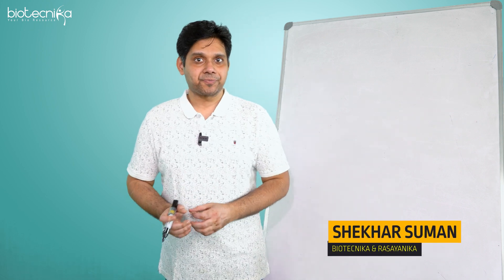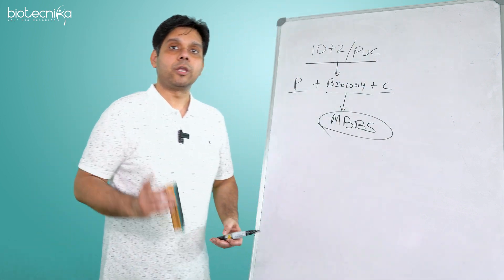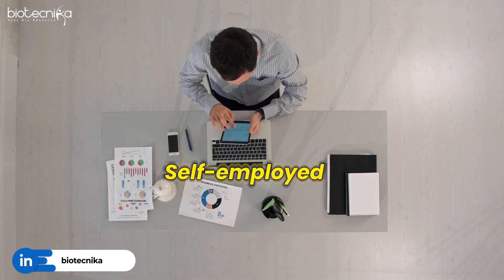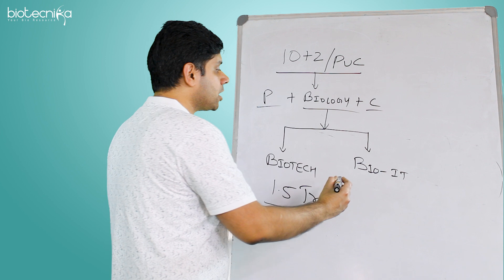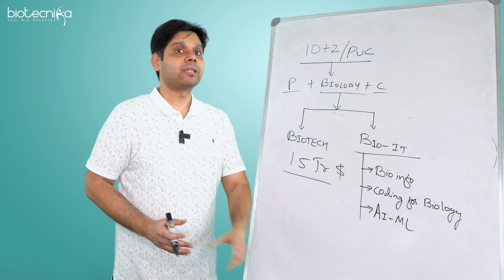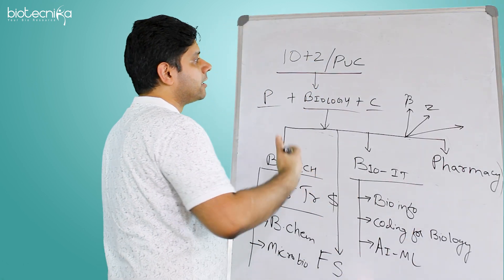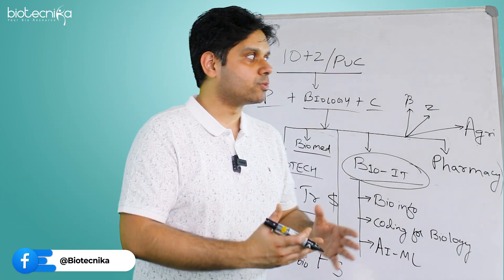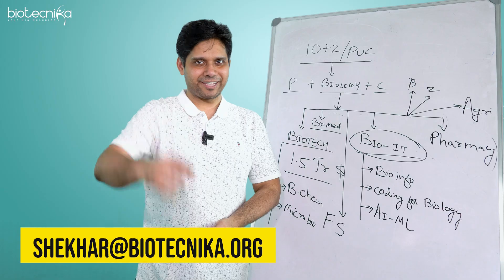Best Alternative Careers for Biology Students After 10+2 Who Don't Want To Do MBBS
Unlock a world of possibilities in biology beyond MBBS! 🌿 Discover alternative career options like biotechnology, bioinformatics, and biochemistry, offering lucrative and fulfilling pathways. Here's a sneak peek into what this video covers:

🔬 00:00 Exploring diverse career opportunities in biology beyond MBBS or engineering.
👩‍🔬 01:05 Alternative paths for biology enthusiasts who may not qualify for MBBS entrance exams.
💡 01:47 Choosing a career in biology or chemistry based on industry demand, personal passion, financial stability, and future prospects.
🔬 02:55 Exploring roles as a doctor, entrepreneur, or investor in the booming biotech industry.
🔬 04:09 Harnessing the power of biotechnology and IT integration to predict and prevent diseases through bioinformatics and coding.
💼 05:31 Delving into the fast-growing realm of biotechnology research, with training options in bioinformatics, coding, and AIML.
💡 06:09 Considering enrollment in bioinformatics, pharmacy, or forensic science labs for exciting alternative career paths post 10+2.
💡 07:03 Embracing high-paying avenues like bioinformatics, biotechnology, and biochemistry as rewarding options for biology students beyond MBBS.

Expand your horizons and carve your unique path in the field of biology!